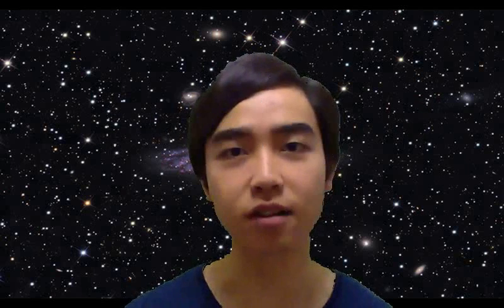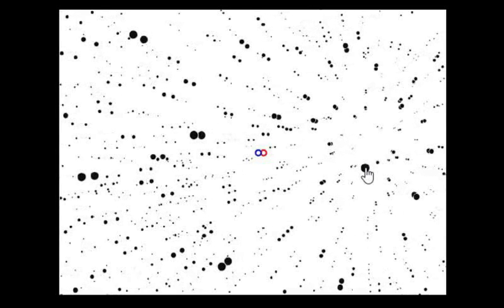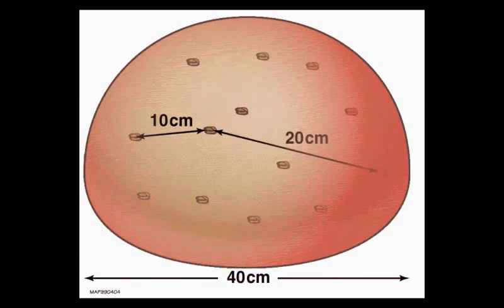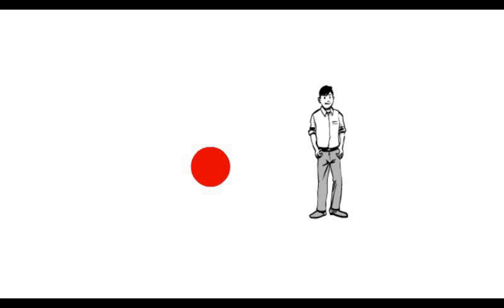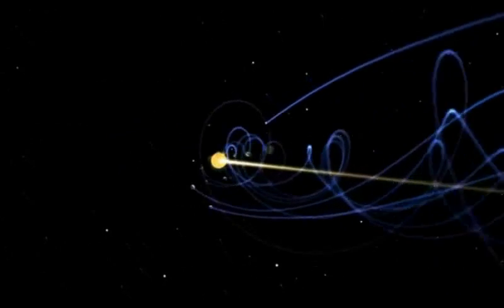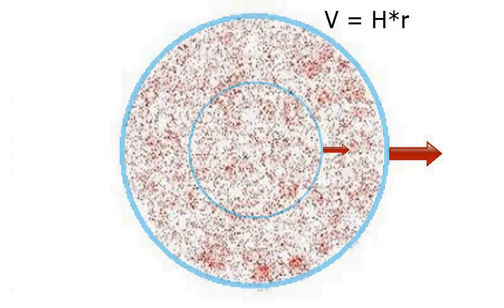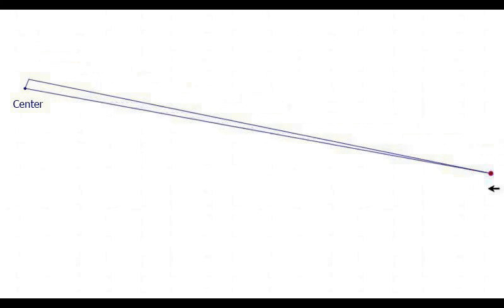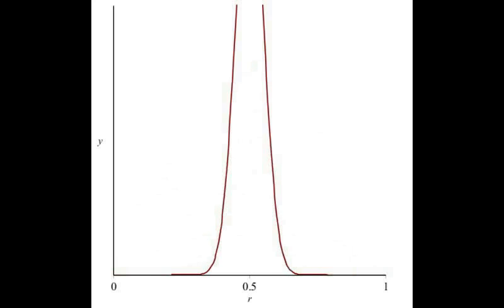The early universe exploded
My first video explaining physics. Even if the early universe exploded. 14 billion years (age of universe) would make all of the mass satisfy the Hubble's Law.